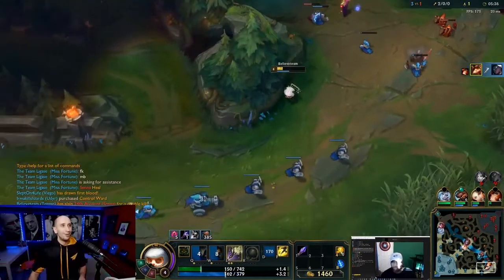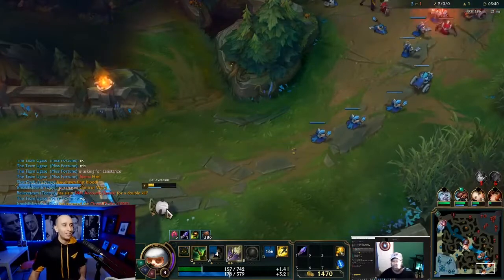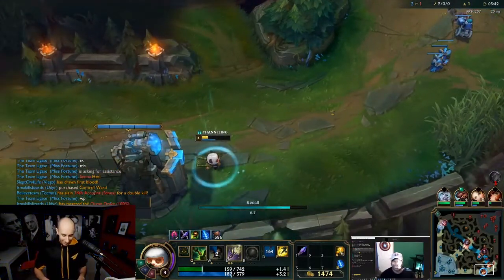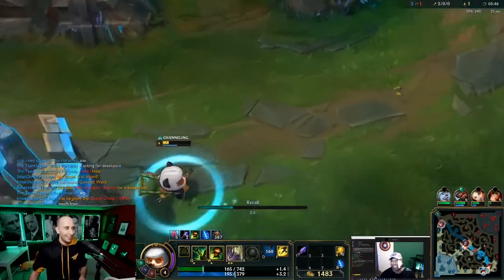How Do You FIND Good MANUFACTURERS for Products Without Paying for An Expensive Agent?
In this video Evan answers this question: How Do You FIND Good MANUFACTURERS for Products Without Paying for An Expensive Agent?

Here's the Automated Transcript:
00:00
how do you find good manufacturers for
00:03
products without paying for an
00:05
expensive agent to do it for you uh
00:08
actually uh wow i have direct experience
00:11
with this who's very excited about this
00:12
question
00:13
yeah so um so if you're going to be
00:15
using
00:16
uh you know if you're shipping getting
00:18
things shipped from china
00:20
or any other place out in
00:22
[Music]
00:23
asia um alibaba tends to be the place
00:26
where people go to like do the initial
00:28
search
00:29
for suppliers and
00:32
me personally i i have not
00:36
had much success contacting uh
00:39
suppliers directly through alibaba but
00:42
there is a company called um
00:46
jing sourcing that i actually reached
00:49
out to
00:50
they will do basically they'll do all
00:53
the upfront sourcing
00:54
finding the manufacturers and that kind
00:56
of stuff with no upfront charge
00:58
um the they just tack on depending on
01:02
how much
01:02
stuff you end up ordering um
01:05
they just tack on a percentage of
01:07
whatever you order
01:08
for your first order uh when you're
01:11
ready to actually
01:12
put in a larger order so
01:15
that's cool yeah it
01:18
plus it's nice because like they're
01:20
willing to like send you samples and
01:22
you know find three or four different
01:24
manufacturers uh for the product
01:26
themselves
01:27
so we we actually went through um
01:31
originally so we what are you making
01:34
so me and my me and my wife we had a we
01:36
had a brand called the smart connoisseur
01:38
which was going to be kind of a
01:40
lifestyle wine
01:42
brand look at drew uh jew's done
01:45
everything
01:46
i know gary b well while he was
01:49
part-time also kind of you know being an
01:51
astronaut you know all of that
01:52
no i was i was only i was just working i
01:55
was working at ge and working at apple
01:57
part time at the time
01:59
i love it dude i love it um anyways
02:04
what about their cuts that's cool but
02:05
what about their cut uh so
02:07
so yeah so it's the first order off the
02:10
first order so depending on the
02:12
the dollar value of the order depends on
02:16
the percentage
02:17
so if it's like a super small order less
02:19
than i believe three thousand dollars
02:21
it's like a ten percent
02:23
they'll they'll attack on ten percent um
02:27
if it and then as you go up in price
02:29
their percentage
02:30
actually goes down
02:34
so um the the first order that we placed
02:38
we bought
02:39
um a thousand four packs of wine
02:42
sleeves basically they're a uh like a
02:46
bubble wrapped sleeve that you can put
02:49
a wine bottle in so that way when you oh
02:51
look at you let's go
02:52
teemo the double kill come on now let's
02:55
go
02:56
i'm wearing the chinese panda new year's
02:58
edition too
02:59
oh snap much love we're doing it
03:03
come on teemo there we go anyways um
03:06
yeah the first thing that i ordered was
03:07
a thousand
03:08
four packs of these wine sleeves
03:11
and it took about a month and a half to
03:15
from manufacturing to shipping and all
03:17
that fun jazz
03:18
um i paid 3 500 bucks for the order
03:22
um and that included their cut
03:25
so cool he said know that he's looking
03:28
into it right now so thanks for the
03:29
advice
03:30
yeah no worries yeah i don't i don't
03:33
have a hook up for you
03:34
so that's a great place to start um
03:37
a lot of it is is being in the business
03:41
right i mean a lot of it is uh asking
03:44
people
03:44
asking friends asking for help going
03:46
there i mean a friend of mine runs
03:50
well what 8 million business doing
03:53
um custom manufacturing of products in
03:57
china
03:58
and he has his own manufacturing
04:01
facility
04:02
it's like it was so unreliable of
04:05
getting people to deliver on time um and
04:08
he's selling to big clients like if he
04:11
doesn't get his stuff in on time this
04:13
he lose he has penalties because he's
04:14
selling to giant brands who put that
04:17
into their
04:17
agreements um and there's there's delays
04:21
there's customs there's